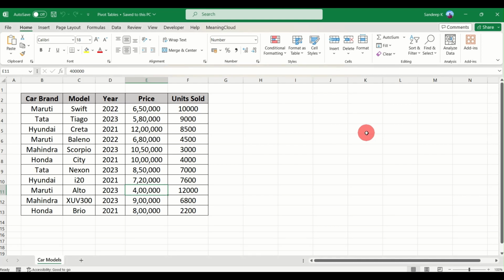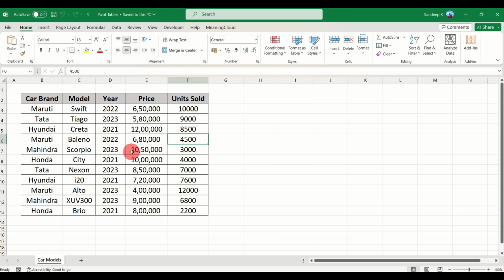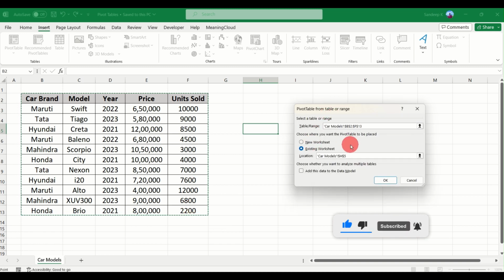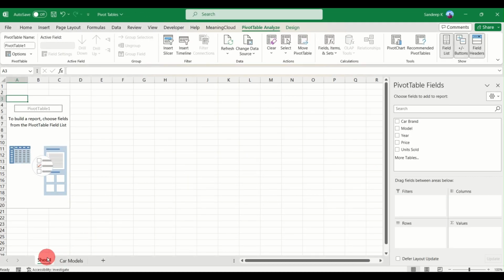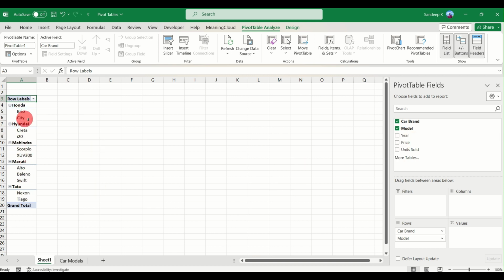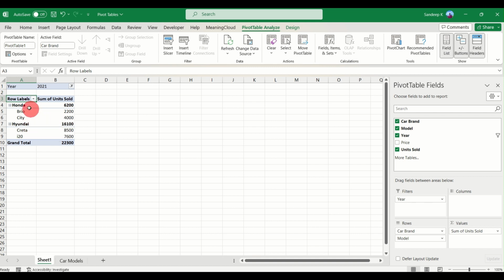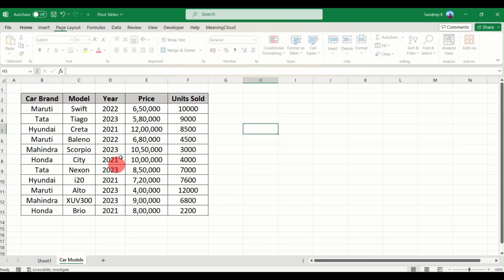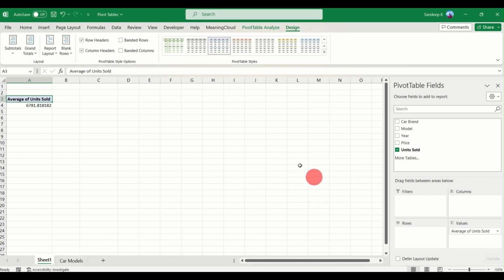How to create Pivot Tables in Microsoft Excel | Understand with a quick example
In this video, we take a look at how Pivot Tables are created in Microsoft Excel. One of the most important concepts to learn in Microsoft Excel. Download the dataset given below to practice it on your own.

(Click on File and Download)

Hit the 👍Like button if you enjoyed this video! 💜💜